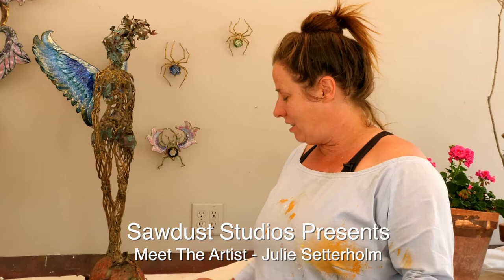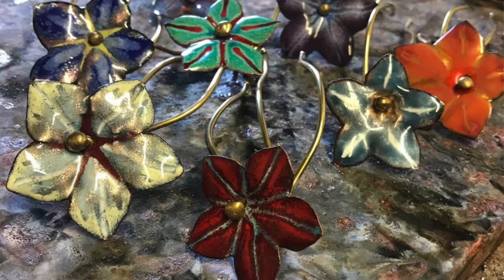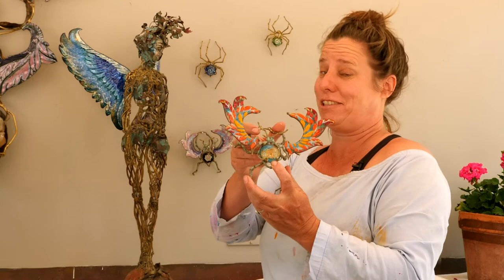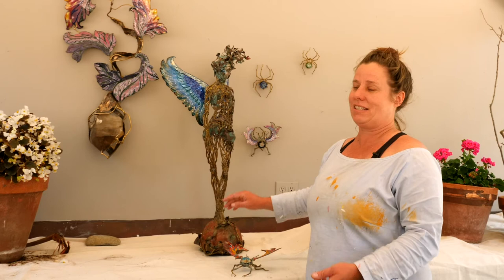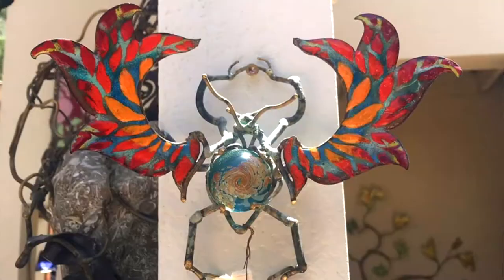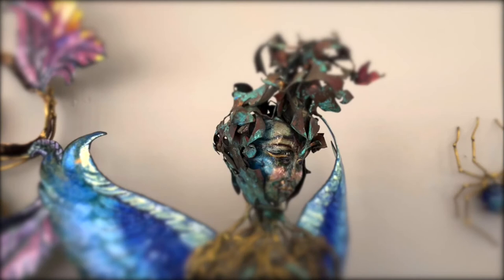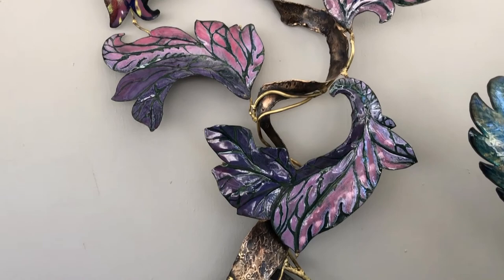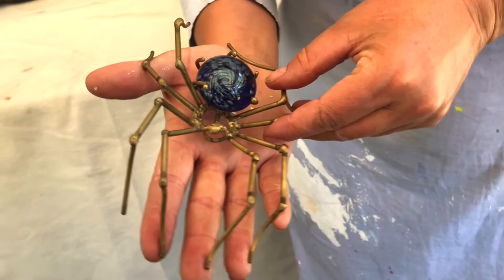Julie Setterholm Bio Film - Sawdust Artist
Julie Setterholm enjoys Copper Alloys, Stones and Glass. Enjoy her beautiful creations and unique use of all of these materials. She has exhibited at the Sawdust Art Festival for over 15 years and is extremely popular at the Renn Faire too!

Photography and Video By:
Lisa Rainey ~ @Lraineyart
Nancy Villere ~  @Crushphotostudios.com
Katlin Evans ~ @Katlinevans29
Natasha Mae Weir ~ @Natashamaeweir

Video Editing and Post Production By:
Nancy Villere ~ @iCandyfilm